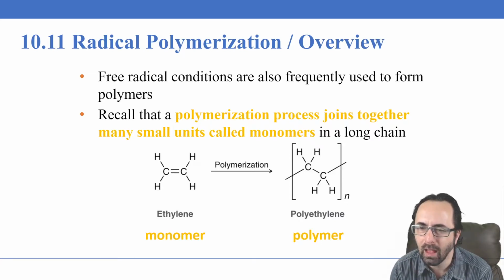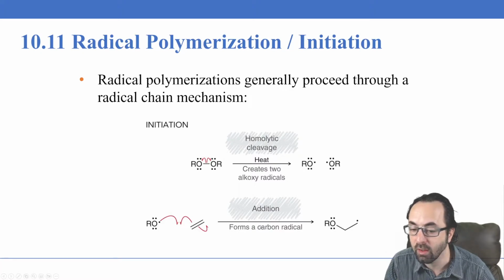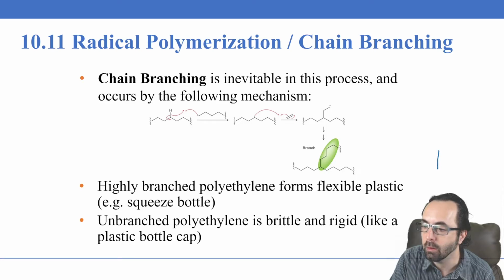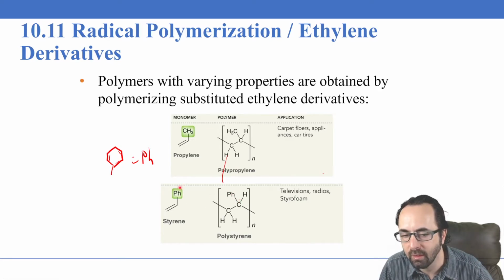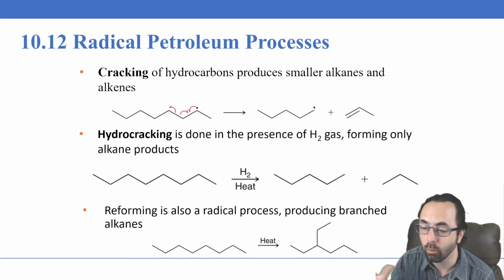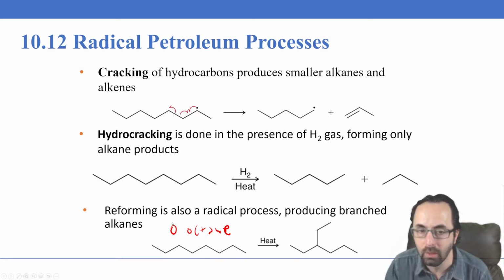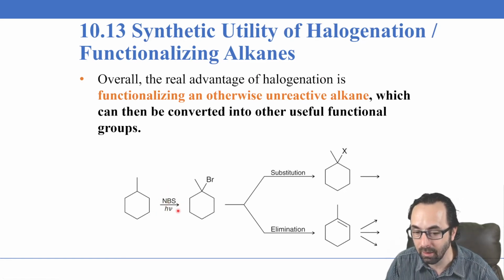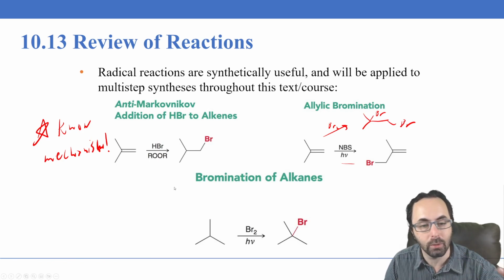Lecture 11.3 Polymerization and Synthesis Tips